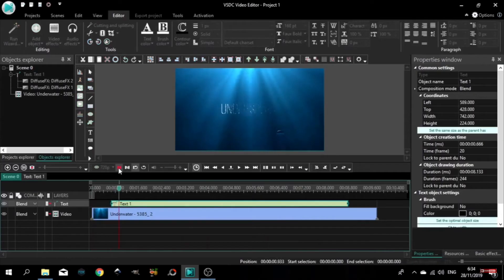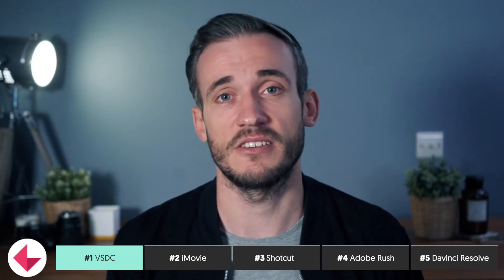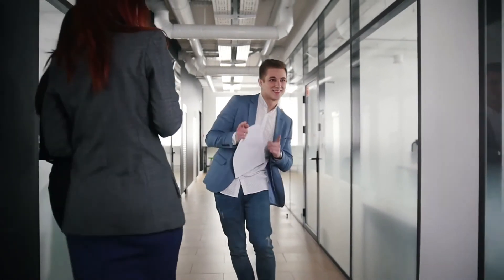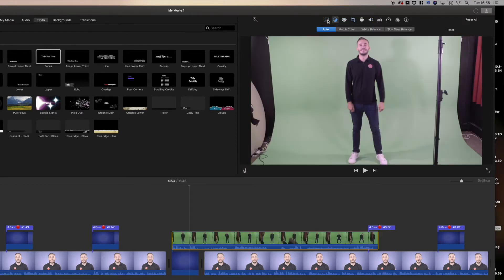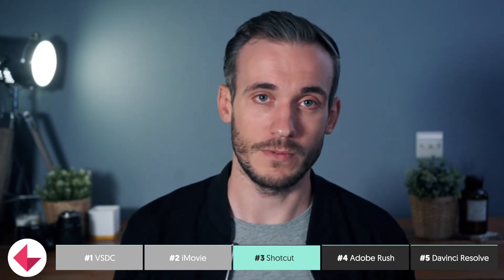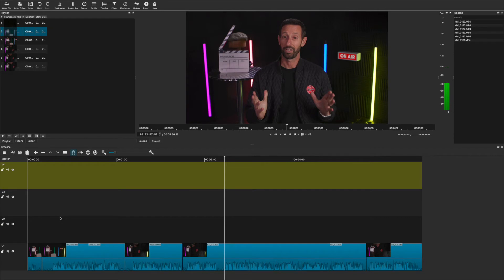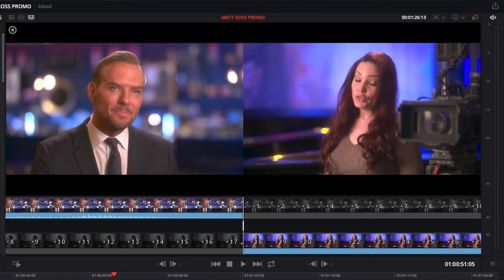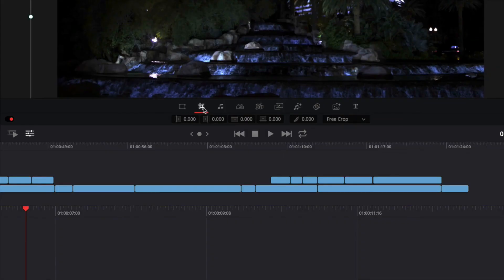Best Free Video Editing Software for 2020 - 🏆 REVIEWED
In this video we explore some of the leading free video editing software tools for 2020 - check them all out

Best Free Video Editing Software for 2020:
1. OpenShot
Compatible with Mac, Windows, and Linux.

OpenShot is one of the best open-source free video editing software solutions in the market. It is a powerful video editor packed with numerous useful features.

It has a simple-to-use, drag-and-drop interface that even beginners can operate easily. It provides advanced features like unlimited layers, video transitions with real-time previews, etc.
It also has lots of options for video effects, animation, and keyframes. Moreover, it is extremely easy to cut and slice any video using this tool.

Pros
Easy-to-use interface
Unlimited layers
Cons
It lags sometimes, which is inconvenient

2. Blender

Some key features include live preview, chroma vectorscope,  luma waveform, audio mixing, syncing, scrubbing, waveform visualisation, and histogram displays. It does not have unlimited layers like OpenShot but has 32 slots for adding videos, images, audio, and effects. It also has a 3D animation suite for professional users.

Pros
Good enough to be used by professionals
Cons
Not as easy to use as other tools on this list

3. VSDC
Available on Windows.

This is an open-source, free video editor available only on Windows. It is a good video editing software solution that supports almost all video formats and codecs.
This product has a free as well as a paid version. The free version is good enough for almost all of your routine video-editing needs. For professionals, the paid version offers more advanced features.
It is relatively simple to use and has features like colour correction, visual and audio effects, blending modes and filters, etc.

Pros
Simple to use tool for day-to-day video editing
Cons
Available only for Windows users
The free version lags sometimes